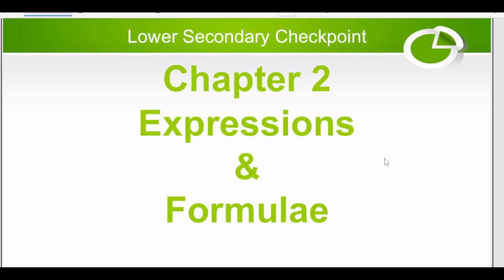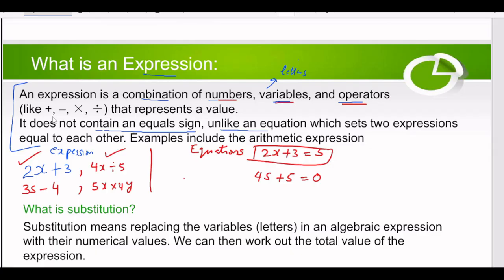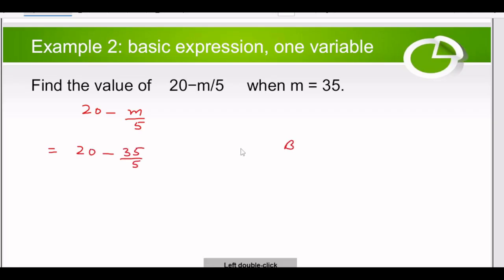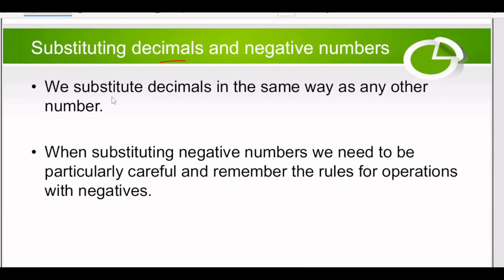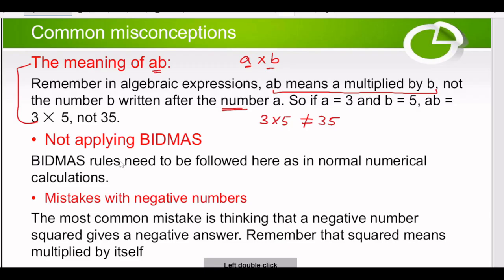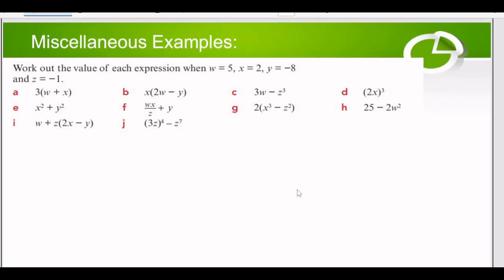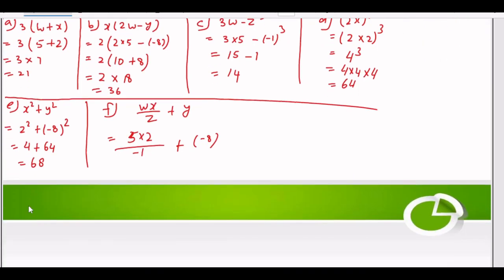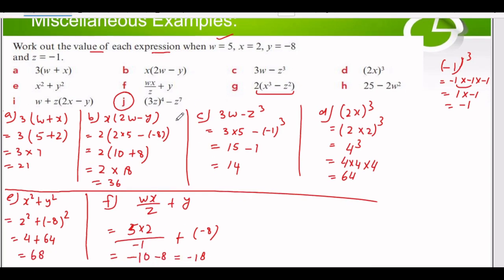"Checkpoint Maths: Substituting into Expressions Explained with examples"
Make substitution simple!
In this lesson, we learn how to substitute values into expressions with clear explanations and worked examples.

You will learn:
• What substitution means
• How to replace variables with numbers
• Substituting into formulas with one or more variables
• Correct use of brackets
• Substitution with powers and negatives
• Avoiding common mistakes students make

This video is perfect for:
✓ Checkpoint Lower Secondary students
✓ Year 9 Maths learners
✓ Early IGCSE preparation
✓ Anyone who struggles with algebra basics
This lesson is perfect for Checkpoint, IGCSE foundation, and anyone wanting to build strong algebra skills.

If you’re preparing for exams or improving your maths foundation, this video is for you!